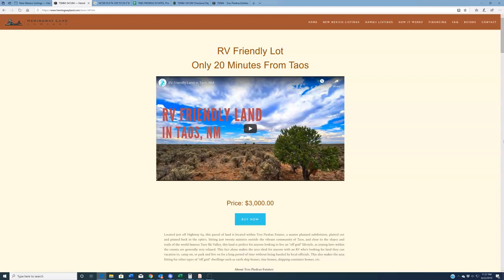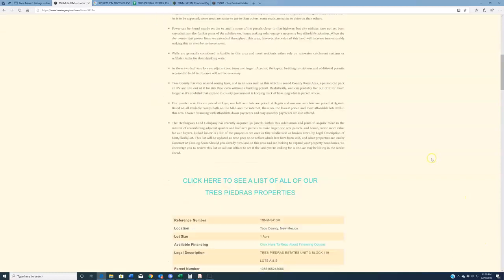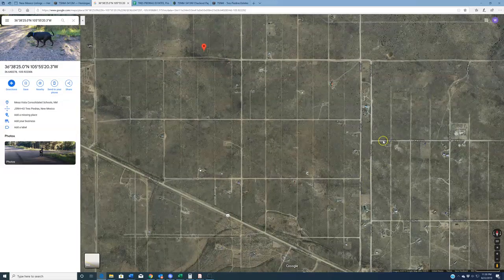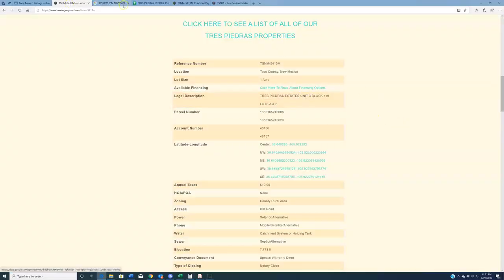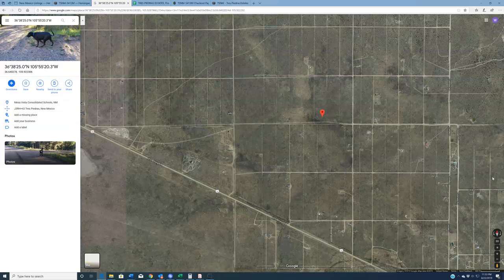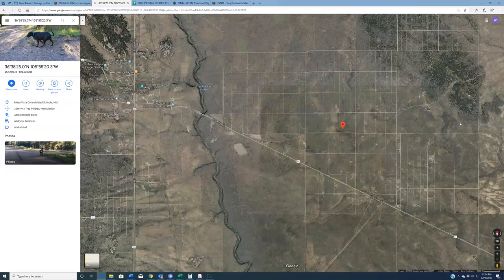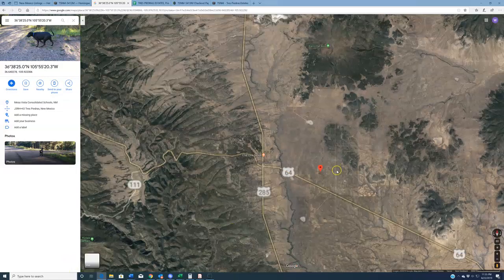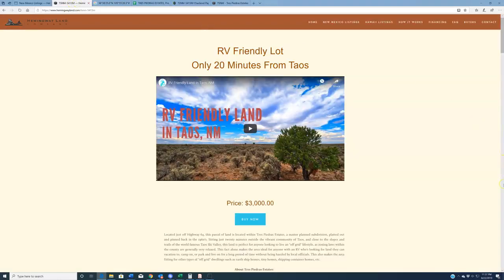SOLD: 1 Acre In Taos County – Only $3,000!!!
Taos County, New Mexico | 1 Acre | $3,000

Located just off Highway 64, this parcel of land is located within Tres Piedras Estates, a master planned subdivision, platted out and pinned back in the 1960's. Sitting just twenty minutes outside the vibrant community of Taos, and close to the slopes and trails of the world famous Taos Ski Valley, this land is perfect for anyone looking to live an "off grid" lifestyle, as zoning laws within the county are generally very relaxed. This fact alone makes the area ideal for anyone with an RV who's looking for land they can vacation to, camp on, or park and live on for a long period of time without being hassled by local officials. This also makes the area fitting for other types of "off grid" dwellings such as earth ship homes, tiny homes, shipping container homes, etc.